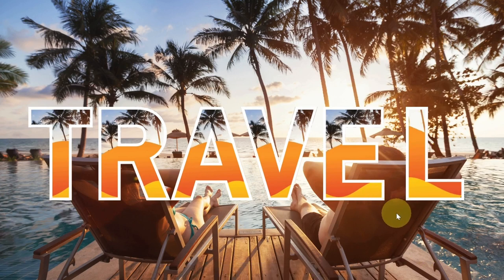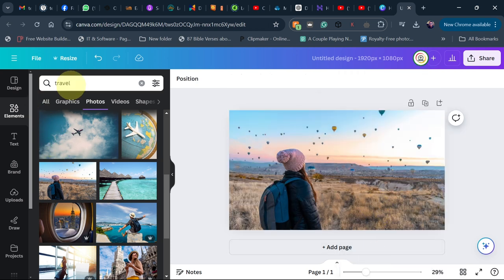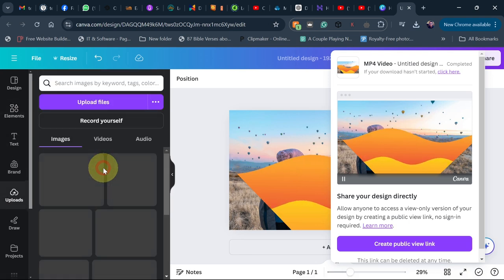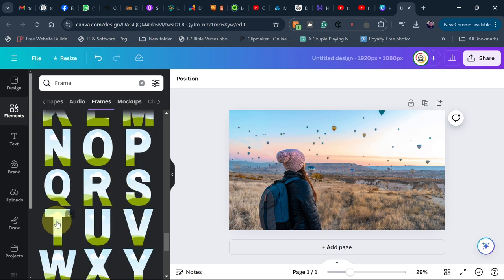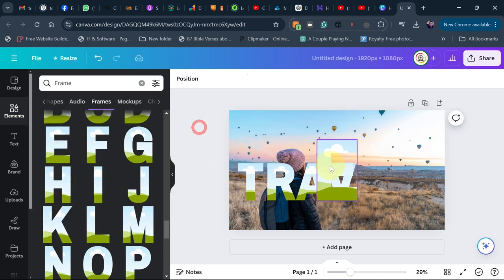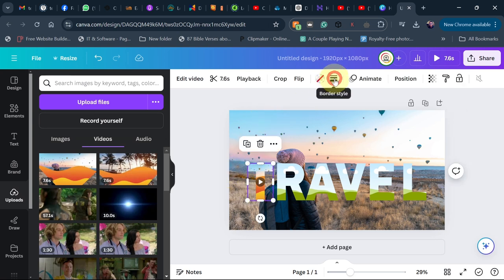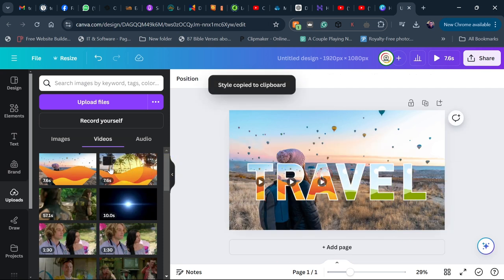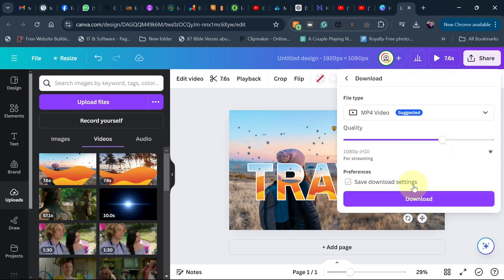Create Eye-Catching Liquid Text Animations in Canva! 💧🔥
Want to make your text pop with a cool liquid animation effect? 💧🔥 In this tutorial, I’ll show you how to create stunning liquid text animations using Canva! Whether you’re designing for social media, presentations, or just having fun, this easy step-by-step guide will help you bring your words to life.